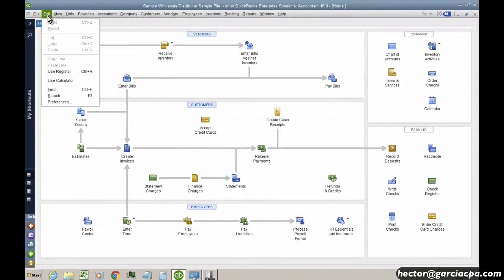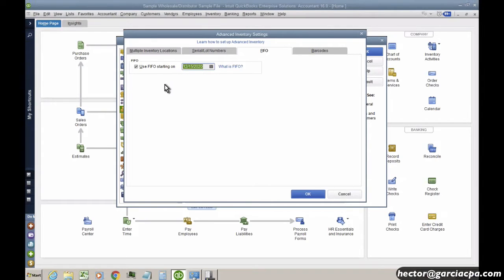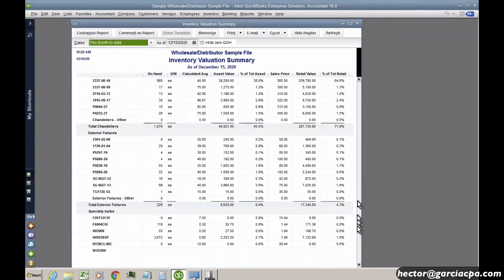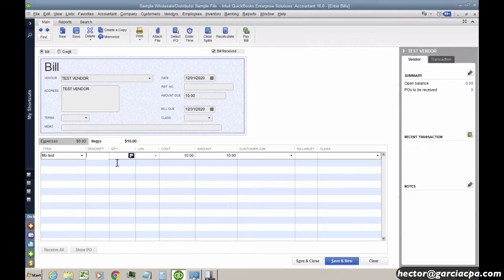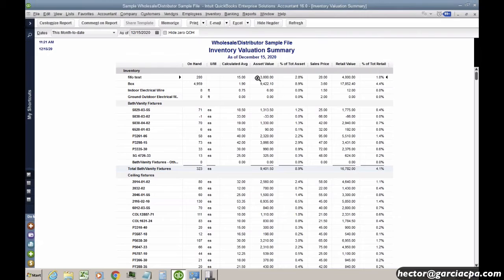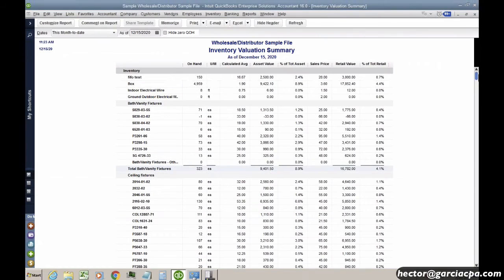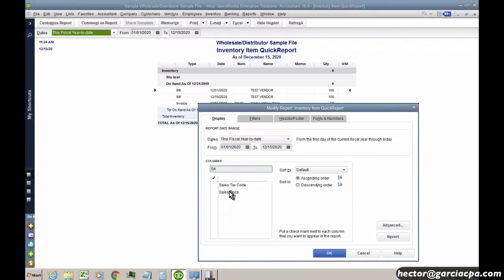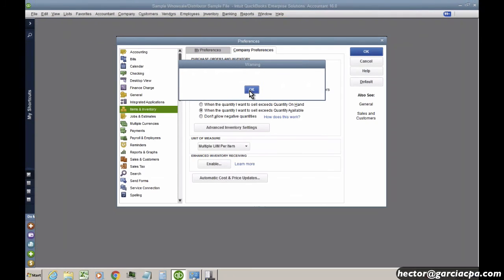QuickBooks Enterprise with Advanced Inventory: FIFO Inventory Costing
QuickBooks Enterprise with Advanced Inventory: FIFO Inventory Costing by Hector Garcia CPA